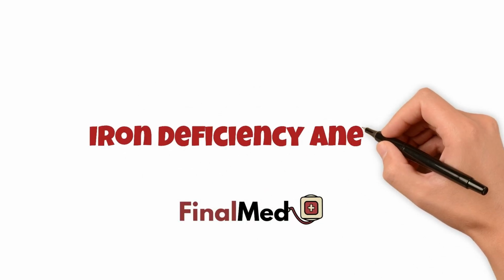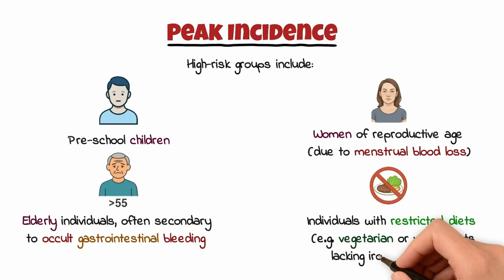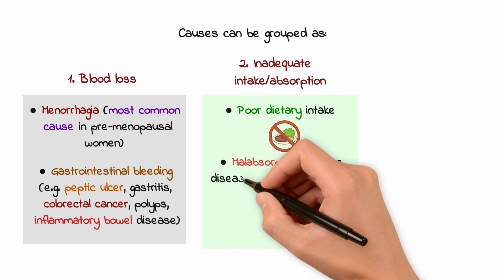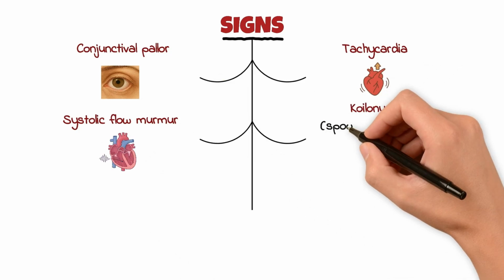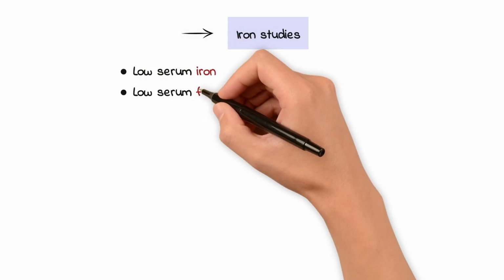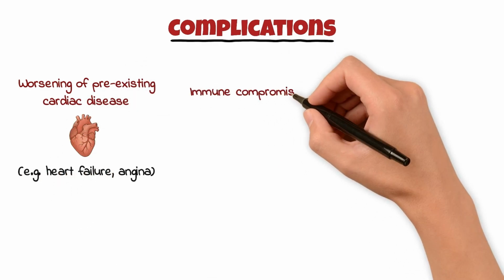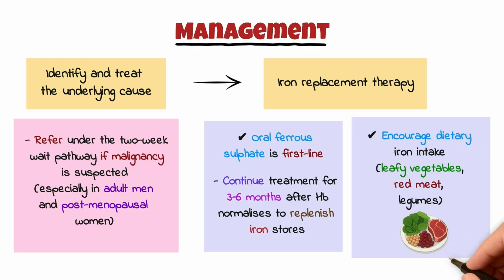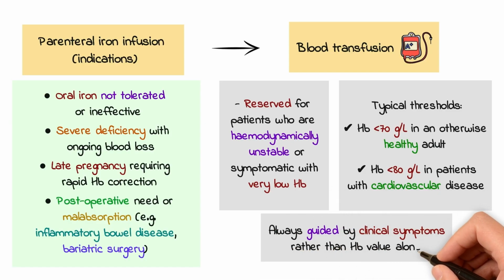Iron Deficiency Anaemia – UKMLA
Iron Deficiency Anaemia – UKMLA Revision

This video covers the essential knowledge for Iron Deficiency Anaemia as required for the UKMLA exam. Topics include:
0:00 Intro
0:07 What is Iron Deficiency Anaemia?
0:30 Peak Incidence
0:53 Pathophysiology
1:56 Symptoms
2:20 Signs
2:40 Diagnosis
3:55 Complications
4:20 Management
5:45 Prognosis
6:05 Outro